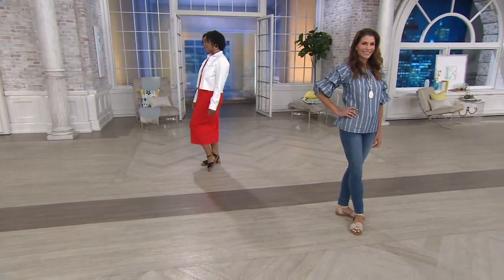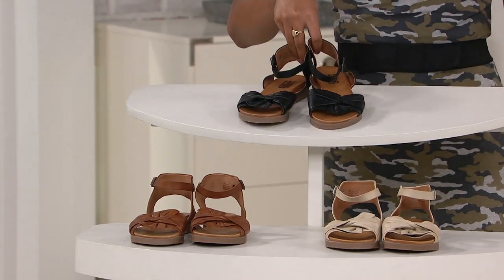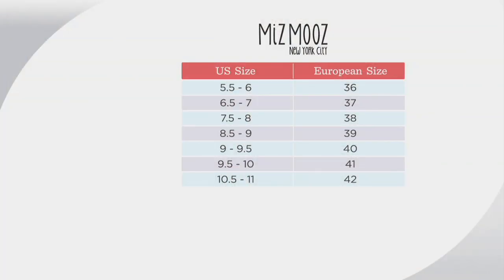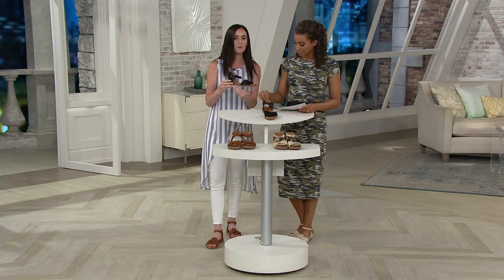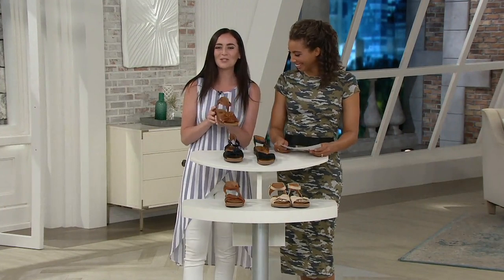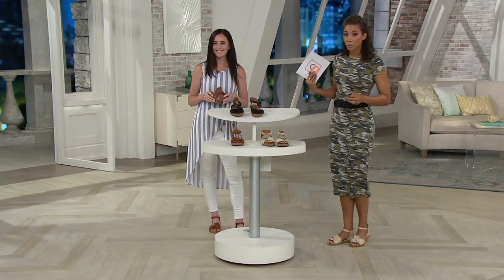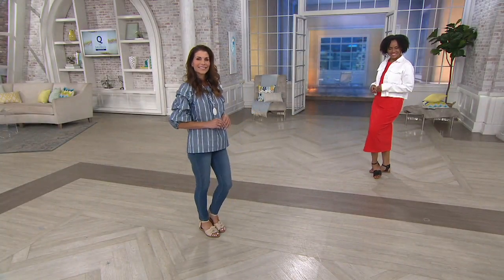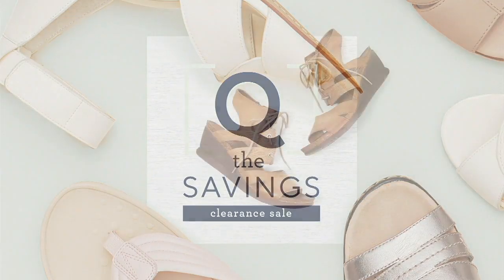Miz Mooz Leather Knot Detail Slide Sandals - Dory on QVC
Miz Mooz Leather Knot Detail Slide Sandals - Dory

Finding that right mix of fantastic fashion and feel-good functionality can be a tough task. But these knot detail slide sandals hit that style sweet spot in stride. From Miz Mooz.